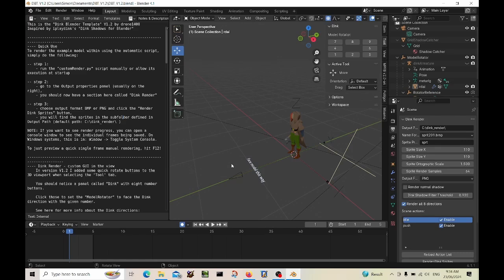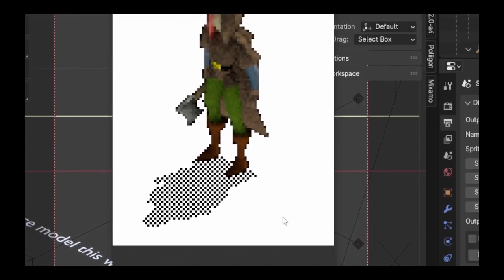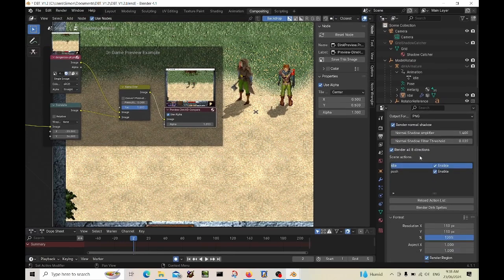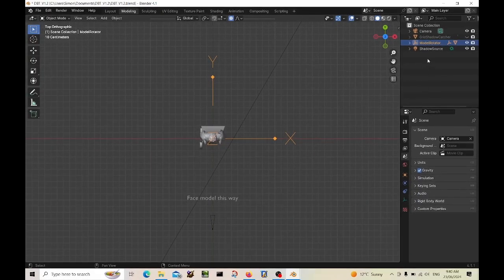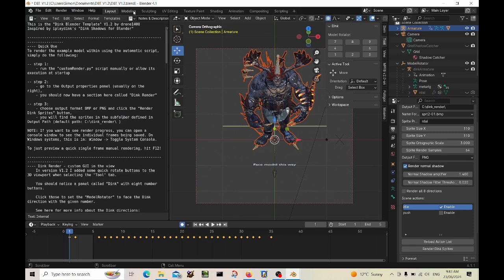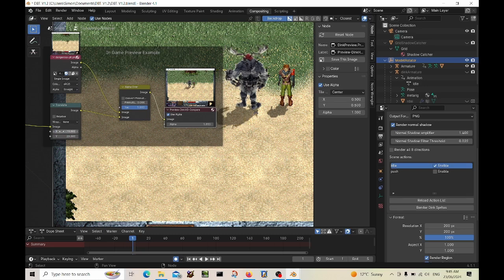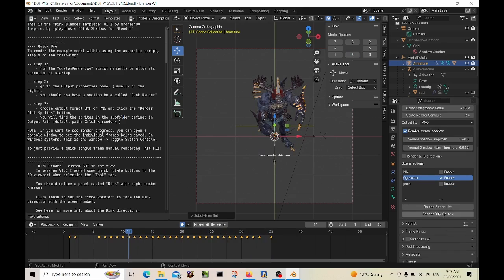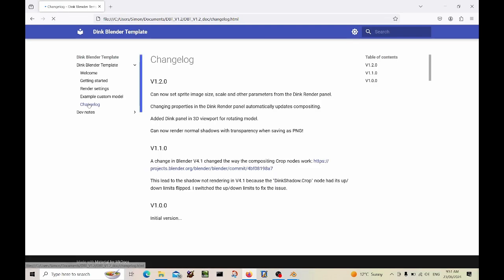Dink Blender Template update to v1.2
A quick look at the updated blender file for rendering out 3D models for the retro RPG game Dink Smallwood. Available on the Dink Network site as a download.

00:00 - What's new
05:45 - Importing a new model
12:24 - Rendering out the sprite